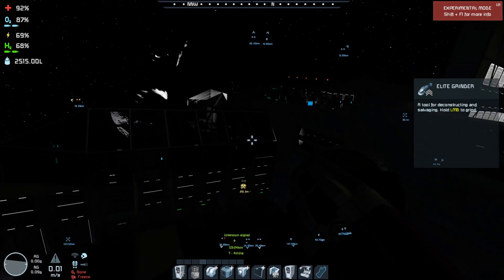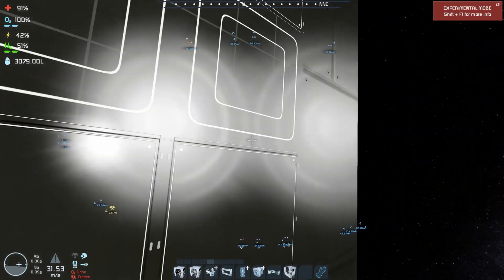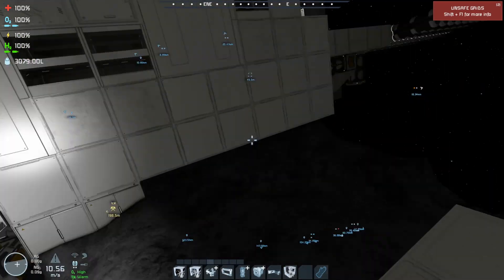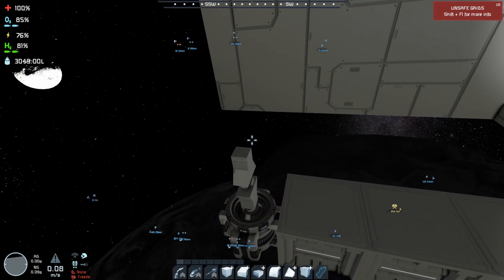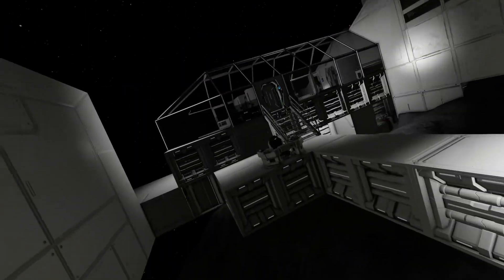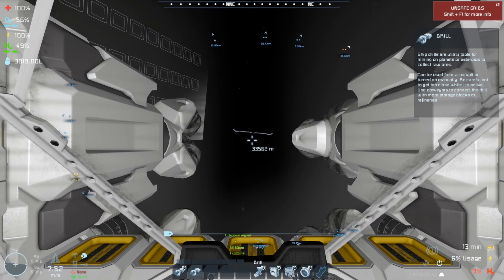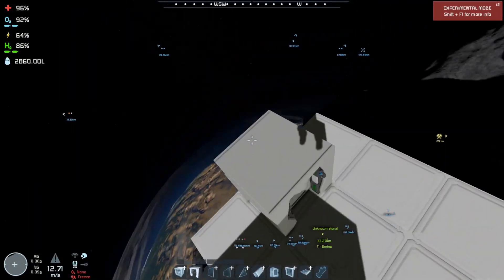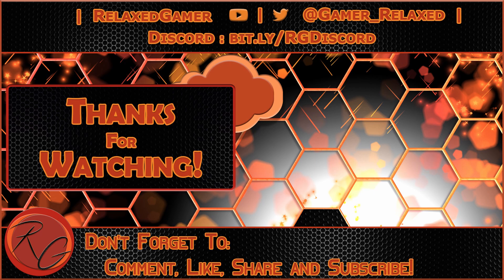SESS Season 5 | E58 - Mining Fleet Ready! | Space Engineers | Relaxed Gamer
Out miner fleet has begun, now we just need to find valuable ores.

Actual play of Space Engineers, Season 5.

My Equipment:
Samson Meteor Mic USB Studio Microphone
Logitech Webcam HD Pro C920
Razer BlackWidow Keyboard: Orange Key Switches
Razer Deathadder Elite Wired Gaming Mouse
Asus B350M
Razer Firefly Chroma Cloth Gaming Mousepad
Audio-Technica ATH-M40x Professional Headphones, Black